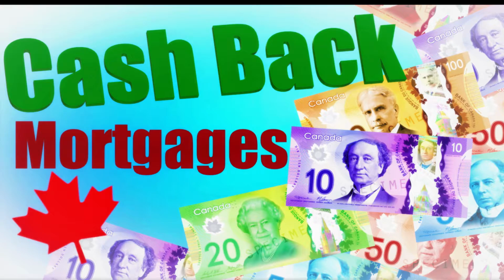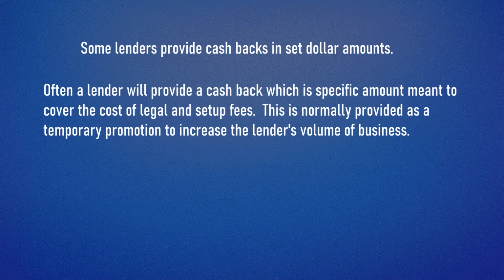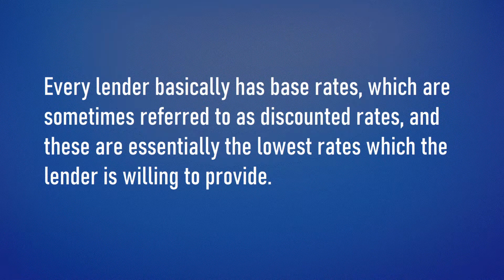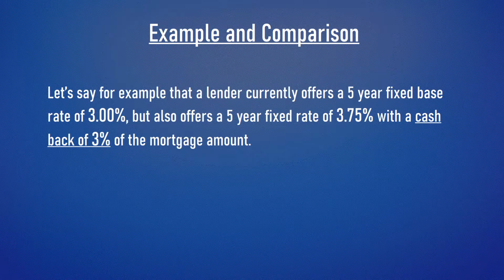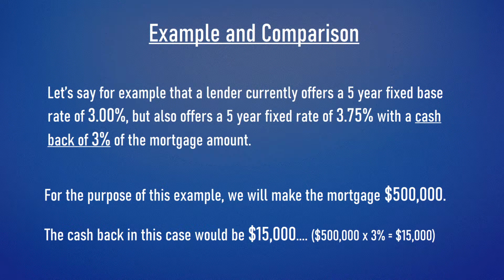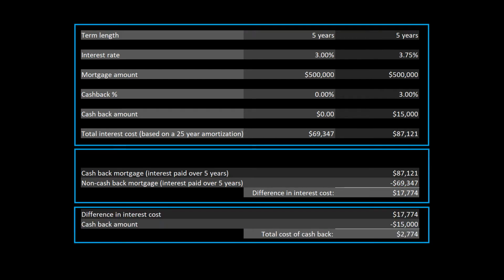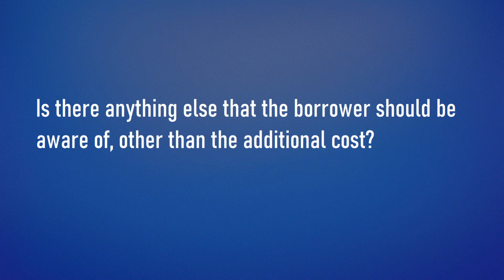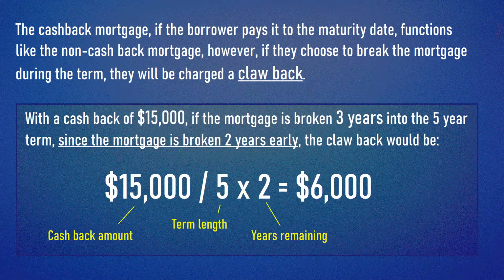Cash Back Mortgages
In this video, I explain details about cash back mortgages that every borrower should know before obtaining one.